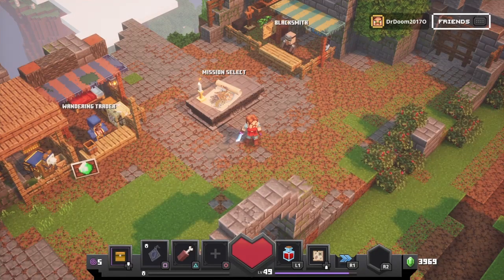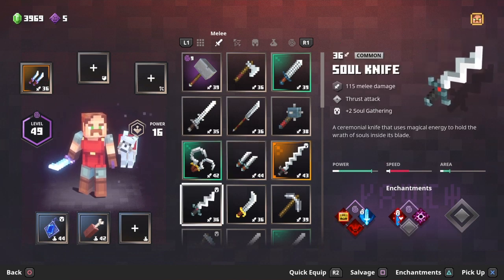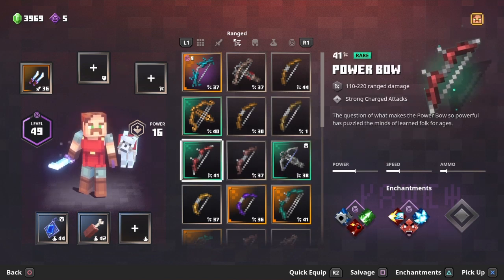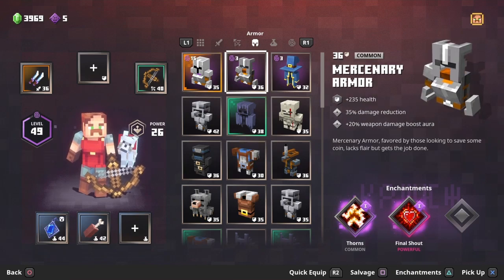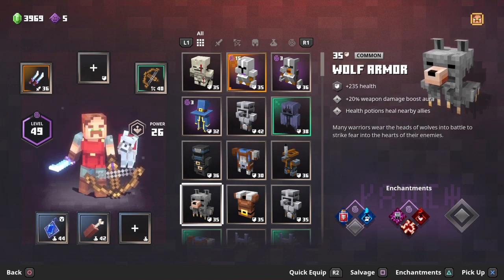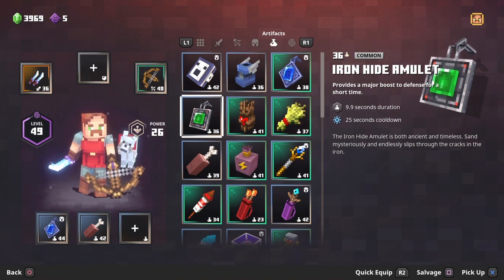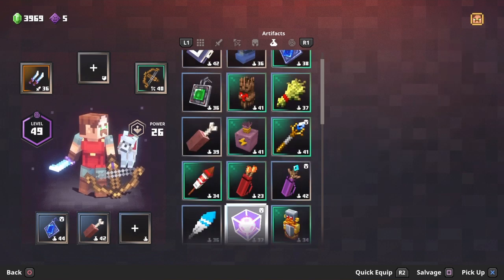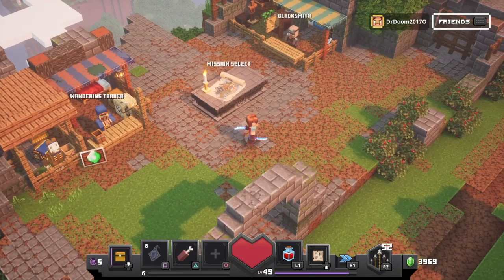Ranking All Armor, Weapons, and Artifacts from Default mode Minecraft Dunegons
I rank everything you can acquire from default mode. All based on my opinion, weapons may be stronger late game compared to early game, so my opinion may change. Hope you enjoyed and I hope this can help you beginners if you are looking for best armor, weapons and artifacts in default mode.

Ranking all Armor, Weapons, and Artifacts in a tier list from Default mode and where to get them

CW - Creeper Woods
CC - Creepy Crypt
SS - Soggy Swamp
PP - Pumpkin Pastures
CaCa- Cacti Canyon
RM - Redstone Mines
DT - Desert Temple
FF - Fiery Forge
HH - Highblock Halls
OB - Obsidian Pinnacle

Armor
Renegade armor (Unique)- +25% melee attack speed, 35% damage reduction, +20% weapon damage boost aura
Mercenary armor (CaCa,RM,FF)- +35% damage reduction , +20% weapon damage boost aura Evocation robe (SS,OP)- -25% artifact cooldown, +15% movement speed
Reinforced mail (FF)- 35% damage reduction, 30% change to negate hits, 100% longer roll cooldown
Soul robe (HH)- +100% souls gathered, +50% artifact damage
Grim armor (DT,OP)- +100% souls gathered, 3% life steal aura
Thief armor (DT)- +25%melee attack speed
Scale mail (PP)- 35% damage reduction, +30% melee damage
Spelunker armor (CaCa,RM)- 20% weapon damage boost aura, gives you a pet bat
Wolf armor (CW,RM)- +20% weapon damage boost aura
Hunters armor (CC,CW, PP)- +10 arrows per bundle, +30% ranged damage

Melee
Great hammer (FF)- Great splash damage, good for crowd control
Axe (CW, HH)- decent damage, attacks are fast and third attack does extra damage and spins
Sword (CC, CW, PP)- sturdy, swinds, charge attack and does decent damage
Claymore (OP)- hits hard and has charge, powerful pushback
Glaive (SS, DT)- all three attacks are very fast and last does more damage but has a decent pause in between attacks
Mace (HH)- Medium speed attacks, third one slams floor doing more damage, has cooldown after third attack
Sickles (PP)- like daggers but have a pause time after third attack that does more damage Daggers (SS, CaCa)- short range but give out constant damage

Truthseeker (Unique)- +2 souls, thrust attack, long range, wish it would swing
Soul knife (DT)- +2 souls, thrust attack, but too short of a sword, doesn't swing it stabs
Cutlass (CaCa, FF)- slow with short range
Pickaxe (CC, RM)- only hits whats infront of player and does not swing

Bows
Guardian bow (Unique)- Hits hard when charge and has good base damage
Heavy crossbow (CaCa, OP)- Hits hard all the time, can’t charge
Power bow- Same as LongBow just less damage
Bow (CC, CW)- Same as Guardian bow just let damage
Scattershot crossbow (SS,HH)- Good for crowds of enemies
LongBow (PP, CaCa)- Same as Bow just less damage
Hunting bow (SS, FF,HH)- Same as power bow just less damage
Soul Crossbow (OP)- Like crossbow but gathers 2+ souls
Crossbow (CaCa,DT,OP)- It doesn't charge and has medium damage.
Short bow- Does not do that much damage and charging does not increase damage that much
Purple storm (Unique)- Same as short bow
Twin bow (Unique)- shoots two enemies at once, hits obstacles easily.
Rapid Crossbow (RM)- Burns through arrows with low damage
Butterfly crossbow (Unique)- Shoots supper fast and burns through ammo

Artifacts
DeathCap Mushroom (CW,HH)- Greatly increases attack and movement speed
Harvester (SS,RM)- great for crowd control all around you, uses souls, 1 second cooldown
Boots of Swiftness (CC, CW, DT)- very good for getting around fast, recharge very fast
Soul healer (SS,FF)- uses souls to heal player close to as much as a potion, 1 second cooldown
Iron hide amulet (FF)- Gives major boosts to defense for 10 seconds (depending on lvl), good for when you are being stormed by a horde
Wind Horn (PP, CaCa)- Pushes enemies away from player and briefly stuns them
Totem of Regeneration (SS,FF)- Puts a circle on the ground that heals you and surrounding players, important for AFK farm in Pumpkin Pastures
Wonderful wheat (CaCa,OP)- Good for AFK farm in pumpkin pastures
Taste bone (CC, CW)- good for AFK farm in pumpkin pastures, good for beginners
Shock powder (DT,OP)- good for stopping crowds of mobs and creepers
Lightning Rod (OP) - Uses souls and summons a bolt of lightning onto an enemy with implant circle around the mob for change to hit other mobs close to mob being hit
Fireworks arrow (RM,HH)- good for beginners, does a blast of damage like tnt but with smaller radius
Flaming quiver (PP,FF)- does tick damage to enemies hit
Torment quiver (DT)- uses sould, 1 second cooldown, shoots three slow arrows that pass throw walls and knockback mobs
Light feather (PP,HH)- lets you tumble through the air stunning, and pushing enemies back as you go
Corrupted beacon (CaCa,RM)- hard to aim, uses souls to blast a beam of damage
Totem of shielding (CaCa, DT)- conceals you in a shield that stops projectiles
Fishing rod (CC, SS)- pulls the nearest enemy to you briefly stunning them, never really used it